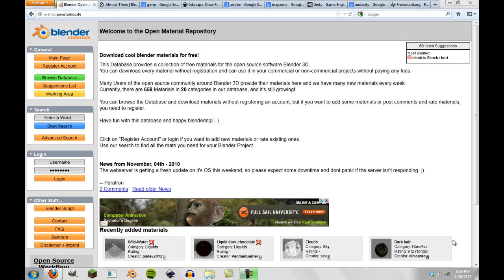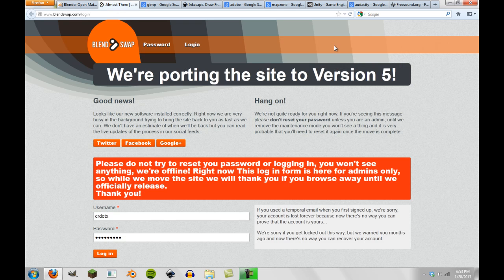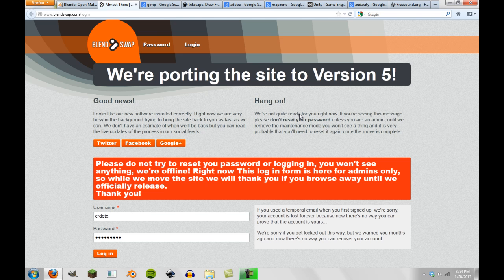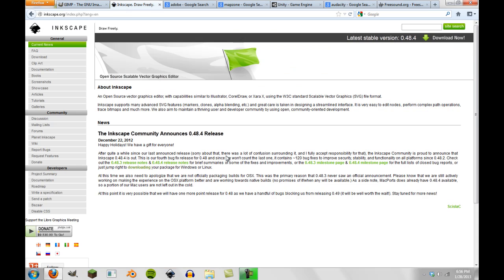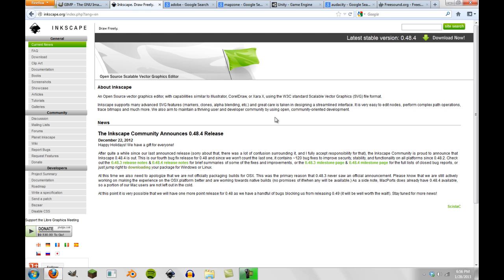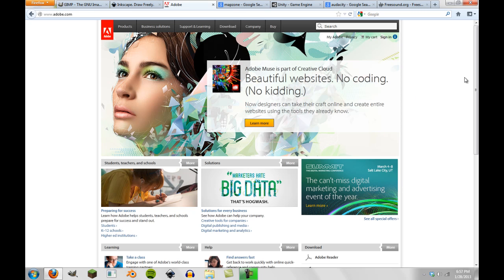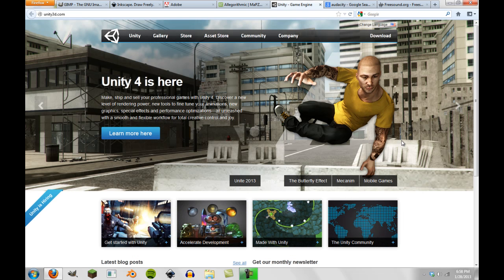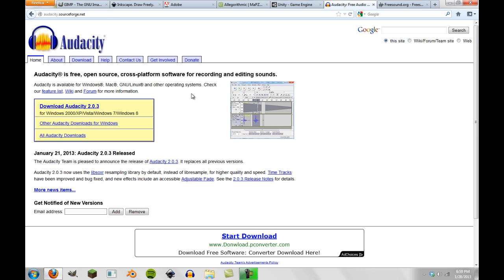Blender Resources - Part 2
In this two part series we take a look at some valuable and sometimes not known Blender resources that can help give inspiration as well as aid you in tough times.